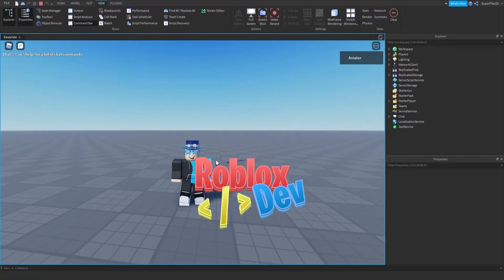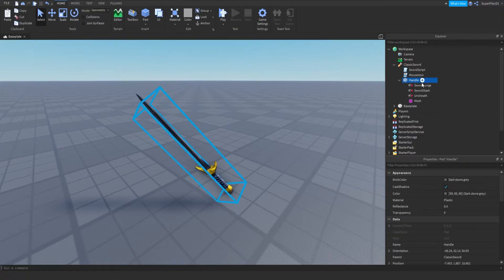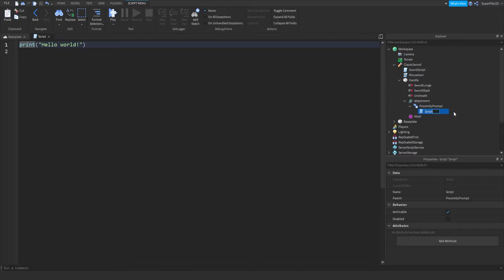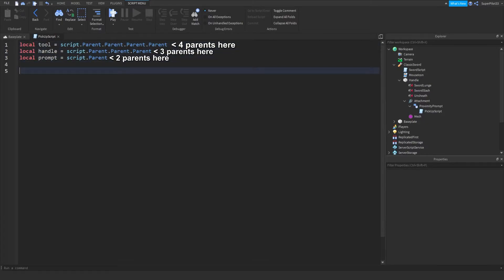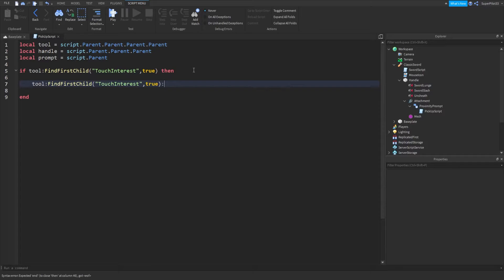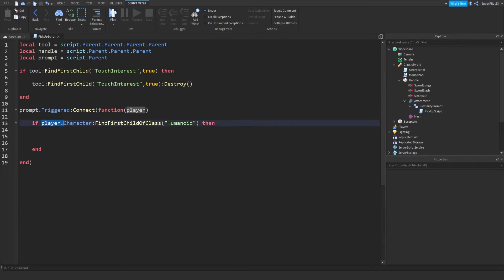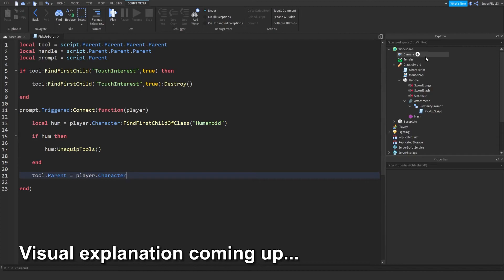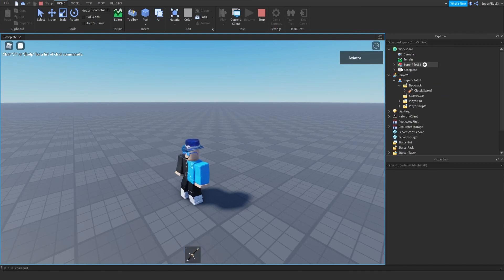E TO PICKUP TOOLS! (Roblox Studio)